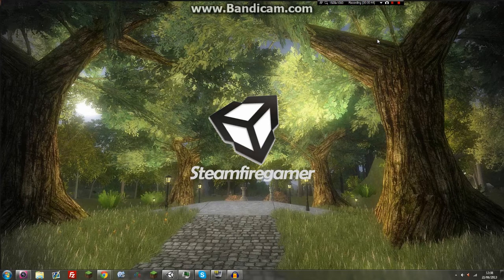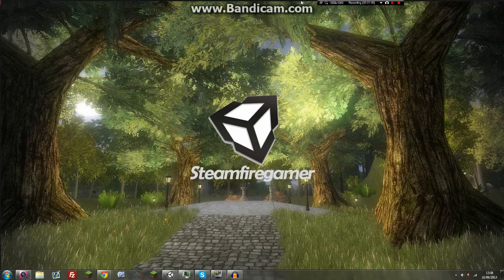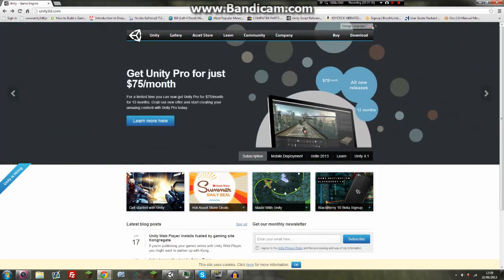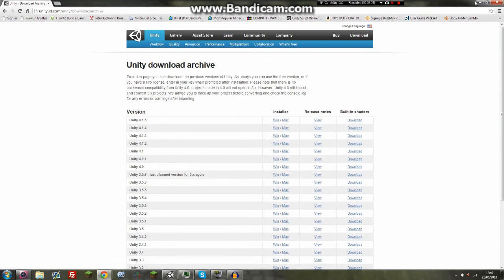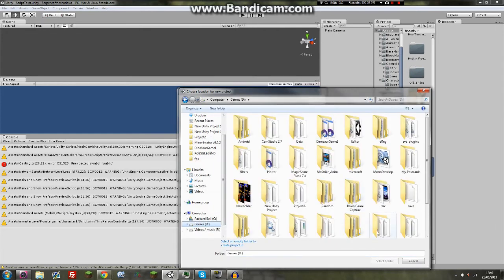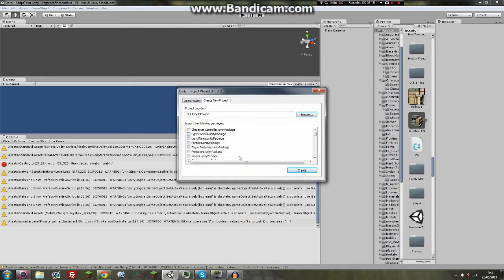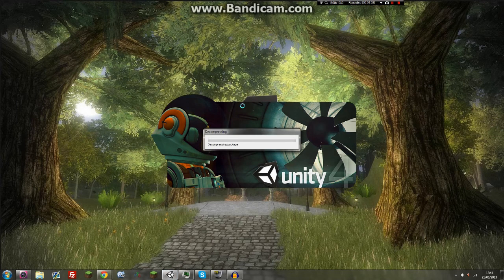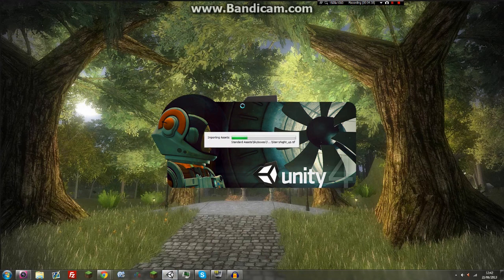[Beginner] Unity3d Tutorial Episode 1 - Setting Up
my voice sounds like gravel .. hrrmmm im tired :/
New UNITY3D SERIES .. WOO :3 hopefully daily
Let me know what you want me to do in these series thing's